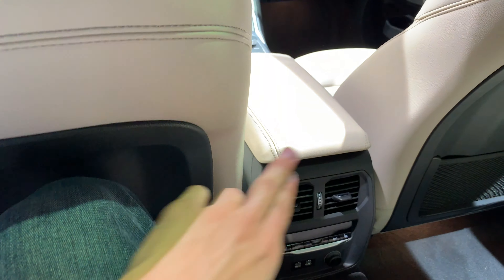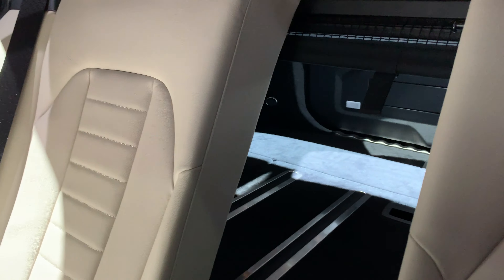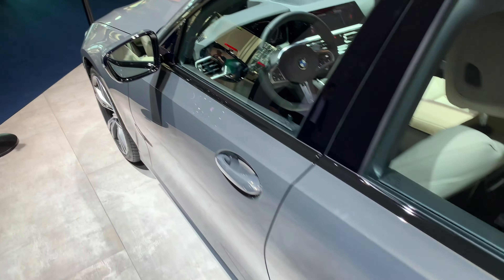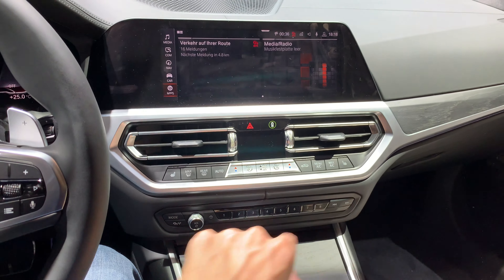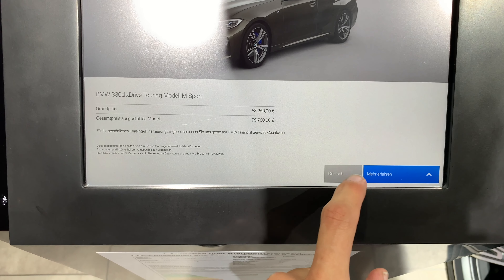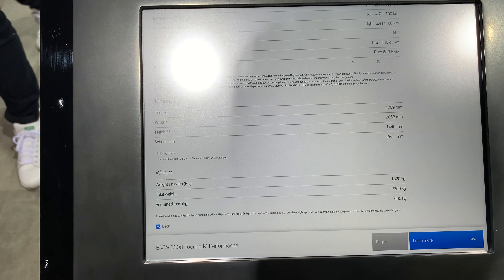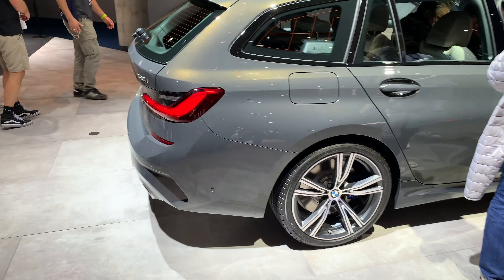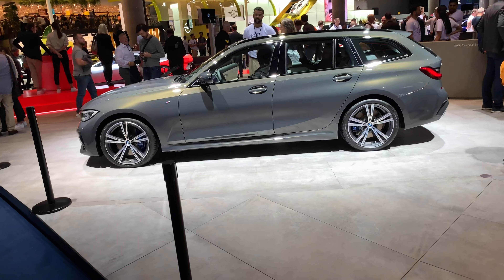BMW 3 Series Touring 2020 (330d xDrive) M Performance - first look in 4K | Interior-Exterior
BMW 3 Touring 2020 M Performance 330d, first look reveals new Touring after 32 years of first model offering more space in cabin and same sport luxury fealing.

BWM 330d xDrive is the strongest 3.0 diesel version, producing 265 HP and 580 Nm of torque sending power to xDrive via 8-speed Steptronic transmission. Launching 0 - 100 in 5.4 seconds. Top speed is limited to 250, which is the highest speed until which German insurance covers all damage if legally speeding on no speed limit autobahn.

Petrolheads will prefer the 340i xDrive, petrol engine with 374 HP and 500 Nm of torque sending power to xDrive via 8-speed Steptronic Sport transmission. Launching 0 - 100 in 4.5 seconds.

They will also enjoy standard-fit sports exhaust system with flap control provides an authentic showcase for the distinctive soundtrack produced by the six-cylinder in-line engine with every burst of speed.

The exhaust note becomes even more characterful with the Driving Experience Control switch set to SPORT or SPORT+ mode.

BWM 3 Touring comes in 3 packages; Sport Line, Luxury Line, and M Sport. From launch, customers can choose from two non-metallic colors and nine metallic shades for the exterior of their new BMW 3-Series Touring. Light-alloy wheels come in 17-inch or 18-inch formats.

Model in video is waring Dravite Grey metallic color with leather  "Vernasca" and Cognac decor stitching, it features optional panoramic glass roof and ambient lighting increase light and atmosphere.

New BMW 3 series touring start price are; 63,350.00 € for 340i xDrive or 53,250.00 € for 330d xDrive that costs 58,350.00 € in top base option.

Follow and like me on social media.